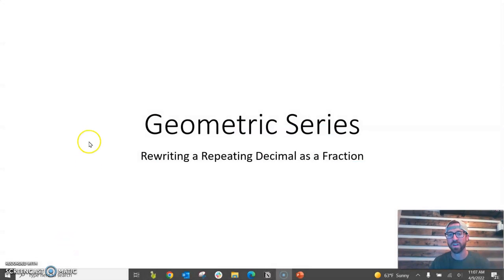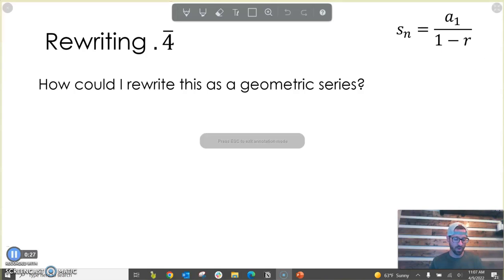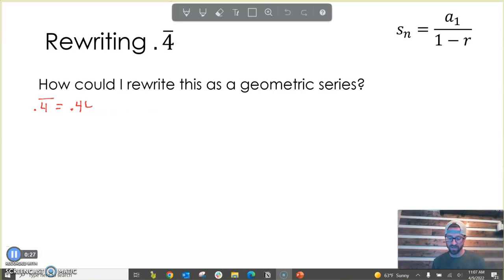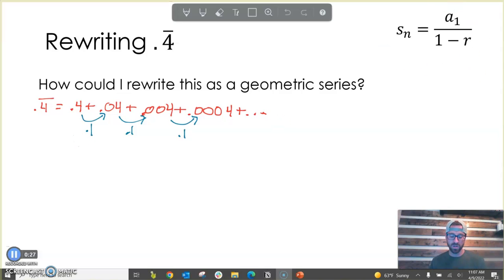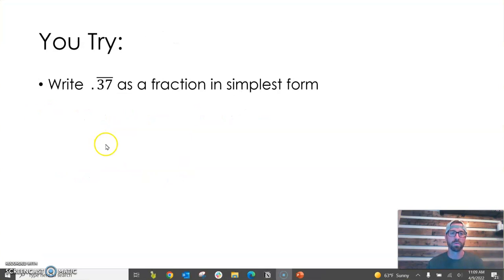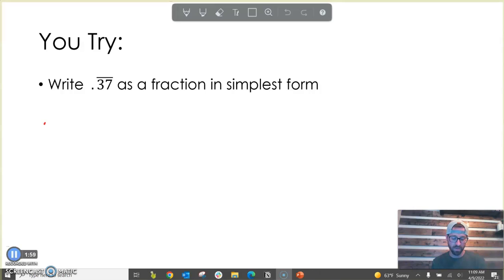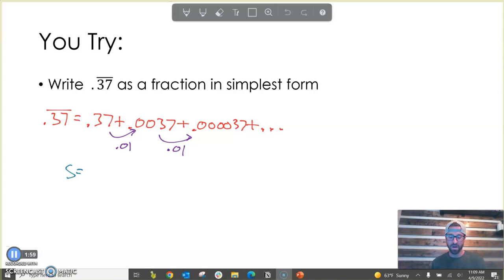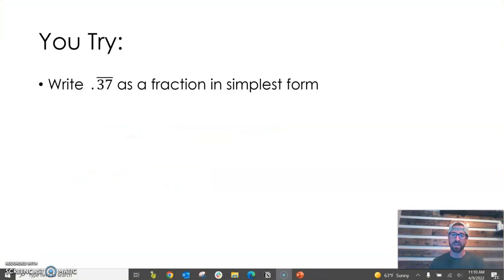Rewriting repeating decimal as fraction (infinite geometric series)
How do geometric sequences & series relate to repeating decimals? In this video we investigate how our knowledge of sum of infinite geometric series help us rewrite repeating decimals as fractions.

TIMESTAMPS:
0:00 Example 1: .4 repeating
1:53 Example 2: .37 repeating